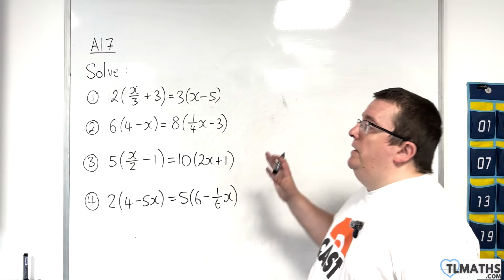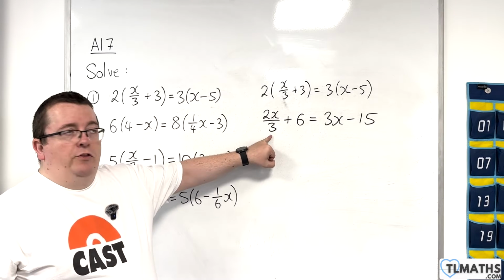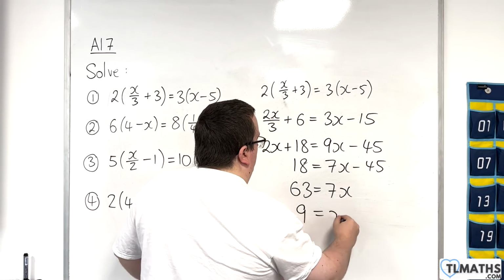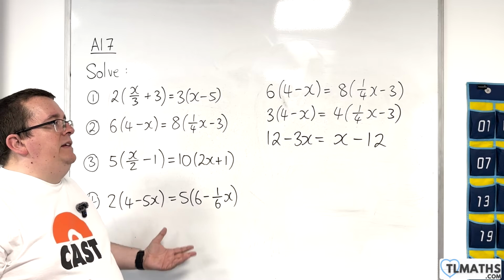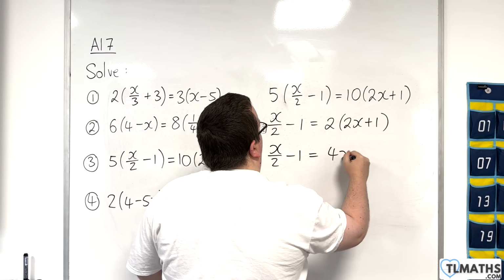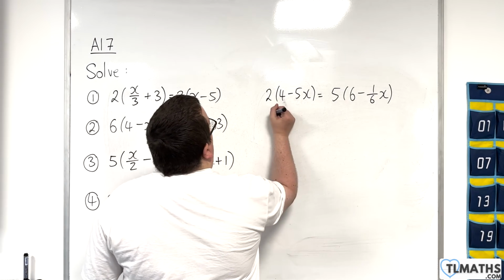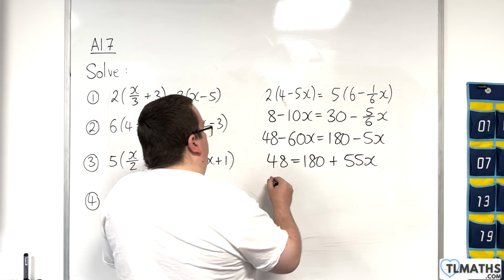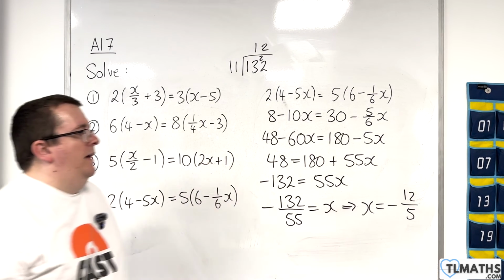GCSE Maths: A17-37 [Solving Equations of the form a(x/b+c)=d(ex+f) and a(ex+f)=d(x/b+c)]